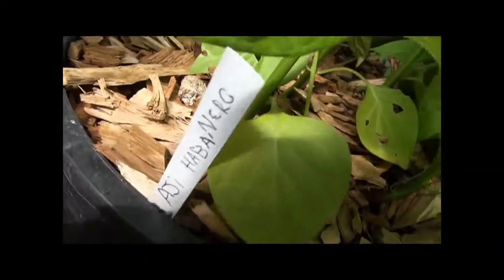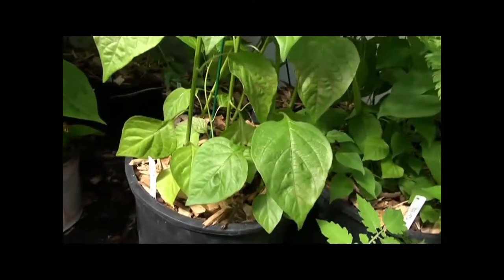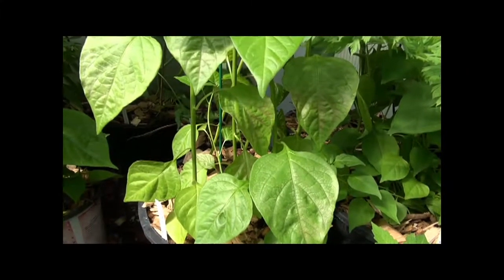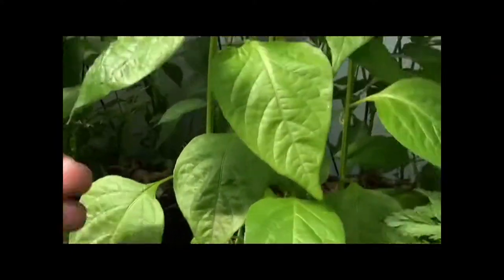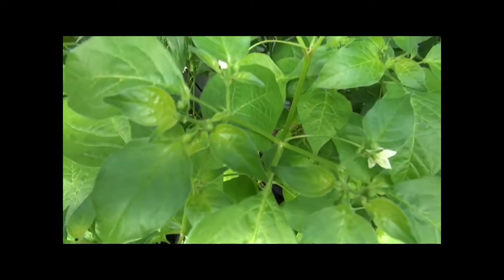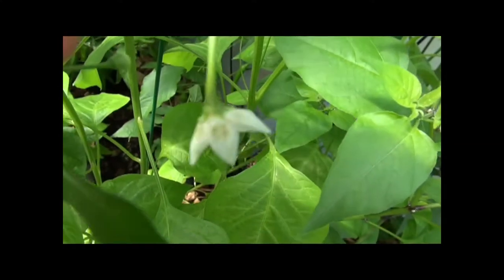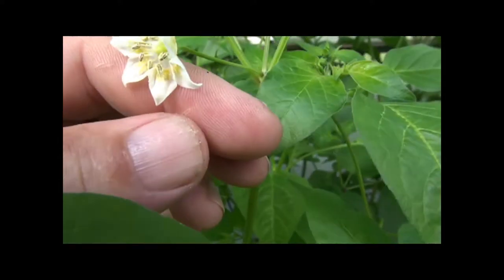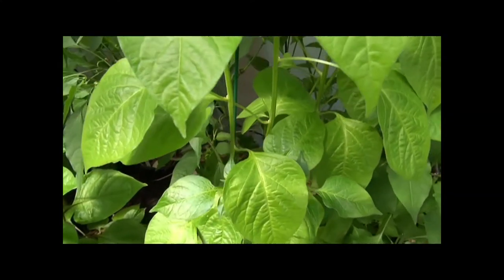⟹ Aji Habanero Pepper, Capsicum baccatum, PLANT REVIEW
Here's the Aji Habanero Pepper Capsicum baccatum scoville units - - 2,500 An Aji pepper that looks and tastes like a Habanero! Aji Habanero fruits ripen to a golden orange yellow, with a tapered, wrinkled shape. Unlike the Habanero, this Aji has minimal heat, but retains the smoky flavor so associated with the Habanero. Great for eating and a pretty plant too! A pretty type of Aji, named as such for its appearance and flavor which show resemblance to the famous Habanero peppers. Unlike the Habanero, the Aji Habanero is quite mild, with minimal heat.

BUY OTHER SEEDS HERE:
⟹ Aji Habanero PEPPER SEEDS-Unlike the Habanero,it is quite mild ! 100 Seeds

⟹ Aji Habanero Pepper 10 RARE Seeds

⟹ Fresh Aji Cachucha Peppers (1 Lb)

⟹ Venezuelan Aji Dulce Pepper 15 Seeds

⟹ Aji Chombo Pepper Seed ~ Rare Scotch Bonnet Variety From Panama! 25 Seeds

⟹ Aji Chombo Hot Pepper 10+ Seeds

⟹ Aji Dulce Amarillo  Pepper  20 Seeds

⟹ Cheiro Roxa Pepper 10+ Seeds

⟹ Limo Hot Pepper 10 Seeds

⟹ Aji Habanero Pepper 25 Seeds

Peppers have always been one of the most popular vegetables in the home garden. Growing pepper plants is easy. Sweet bell peppers, and many hot peppers, are native to Central and North America.